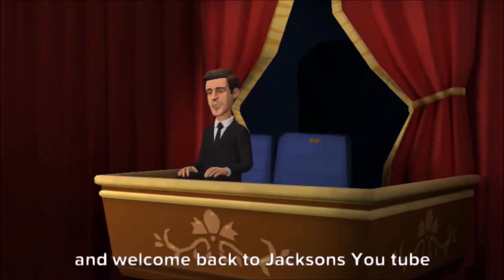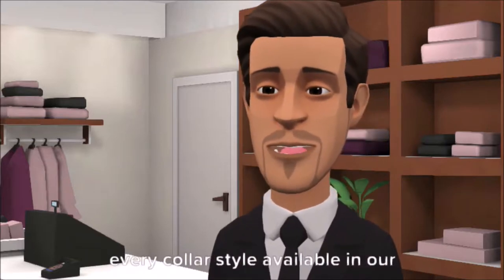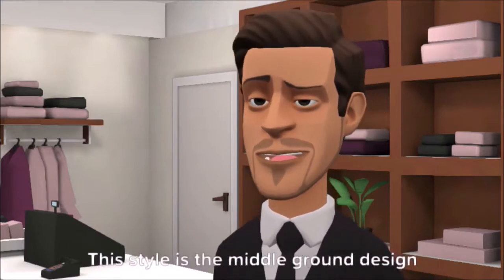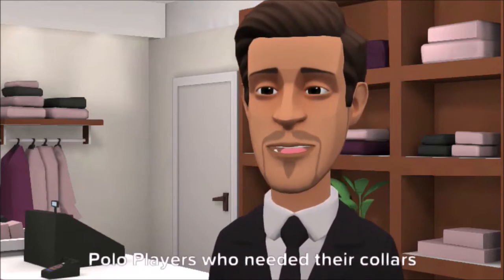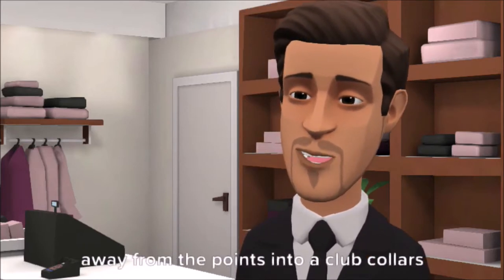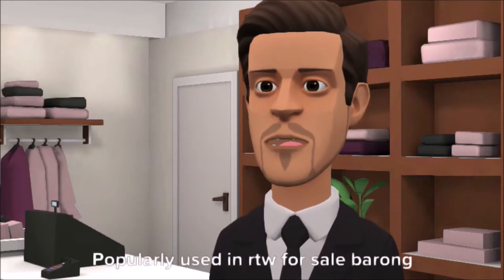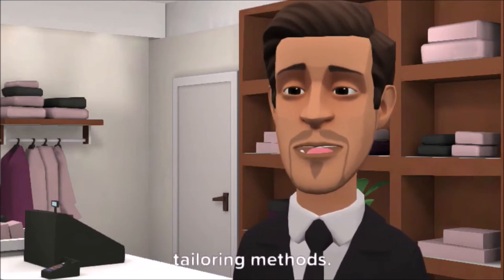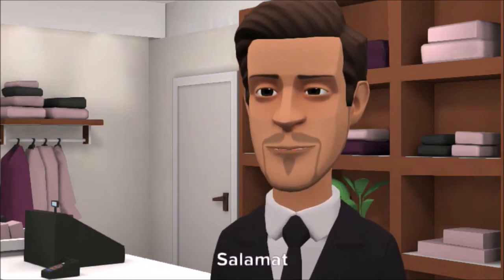Collar styles for your Polo (Dress Shirt collars Philippines)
Watch our video about collar styles that will define your filipino business day or casual sunday funday. Jackson Tailors Dress Shirt Polo in Makati store has 10 collar styles ranges, each with its distinct specialty.